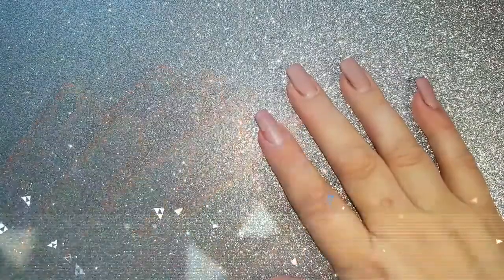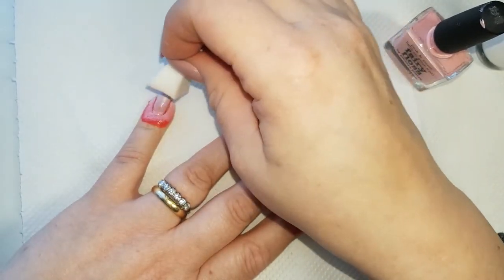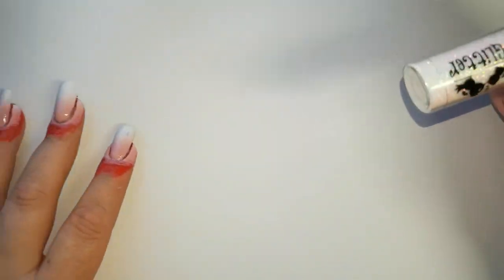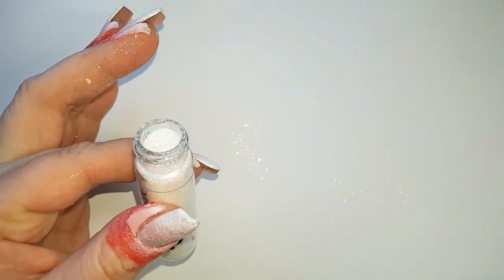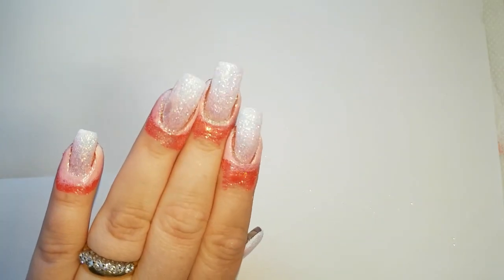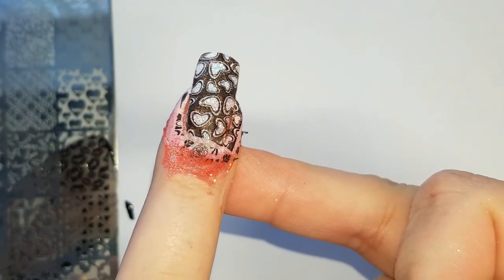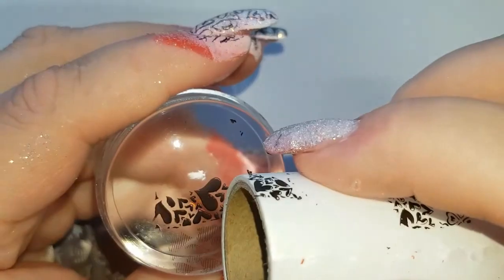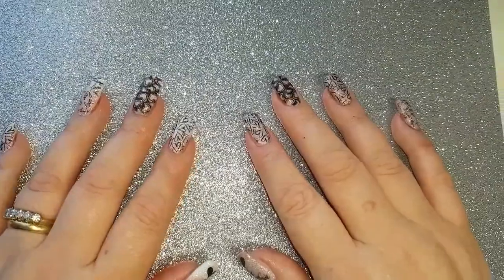Easy Glitter Valentine's Nails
for my base i used picture polish fairy flossy and essence in wild white ways. The glitter is magpie glitter in lilly.  for stamping i used Linas make your mark 03 and all about love plates which i get from nail artisan .co.uk